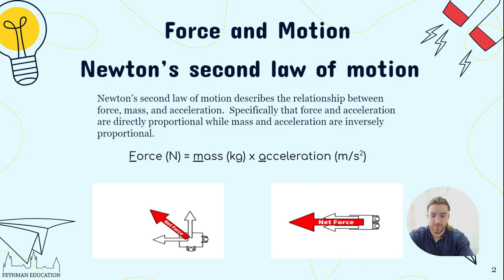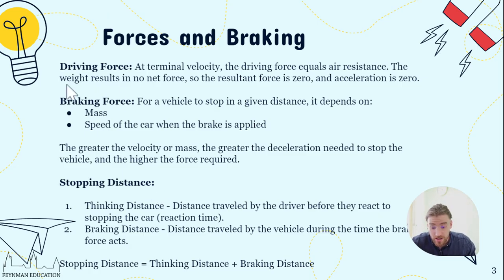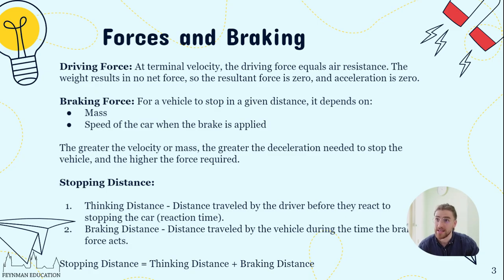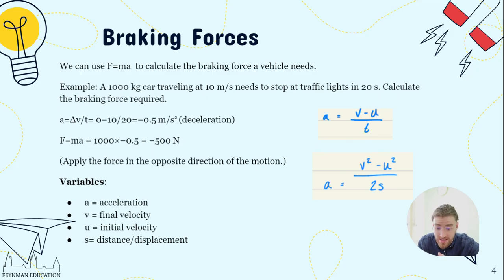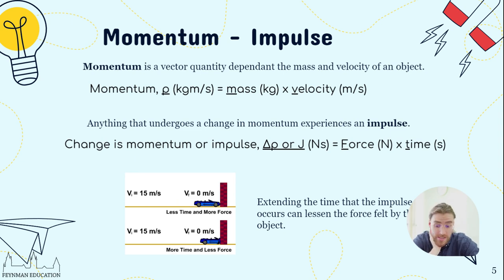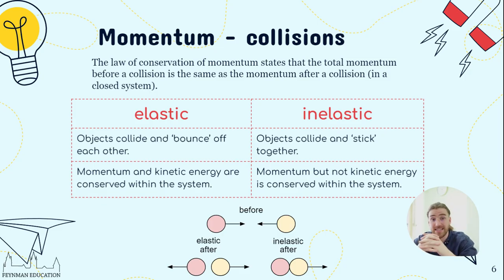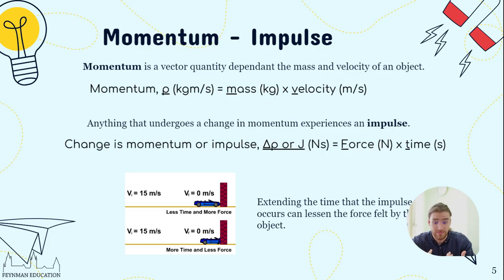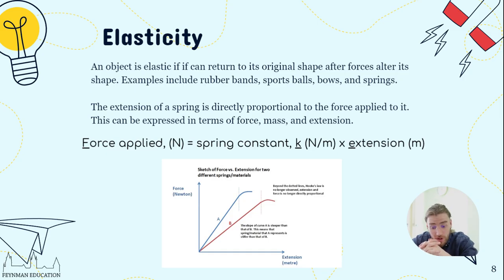AQA GCSE Physics P10 Force and Motion - EXPLAINED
Welcome to our AQA GCSE Physics series! In this video, we’ll be diving into AQA GCSE Physics P10 Force and Motion, breaking down everything you need to know for your exams. Our specialist tutor will guide you through key concepts, equations, and tips to help you understand the material easily. Let's get started!